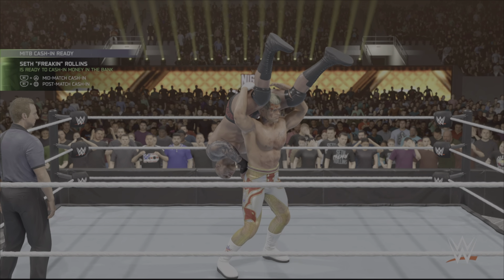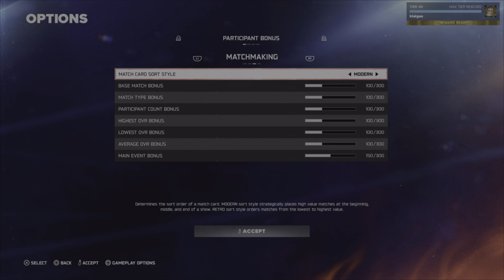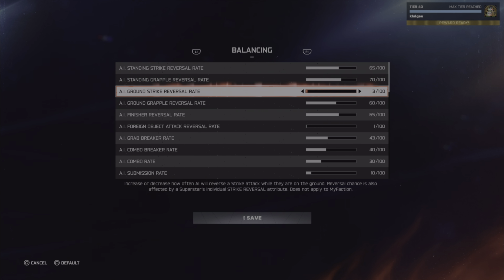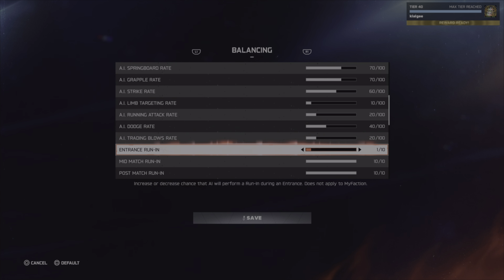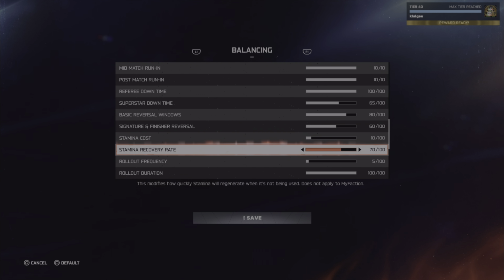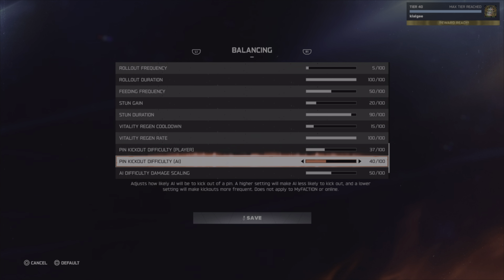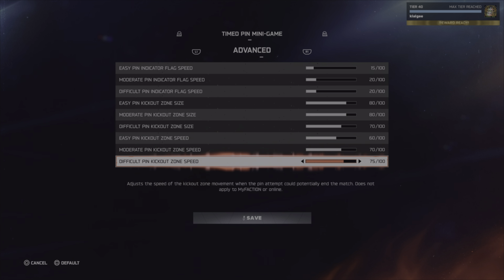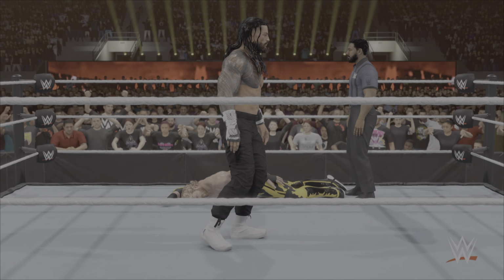FIXING WWE 2K26! My Realistic 'Broadcast' Sliders (No More Reversal Nerf)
Looking to transform your WWE 2K26 experience into a true broadcast-style spectacle? In today’s deep dive, I’m breaking down my custom "Realistic Broadcast" sliders designed to fix the most frustrating issues in the game—specifically that broken reversal system. By fine-tuning these WWE 2K26 sliders, we’re stripping away the arcade feel and creating a high-stakes, immersive experience that actually rewards strategy, especially in Universe Mode.

The reversal nerf has been a major headache for the community, but with these specific adjustments, we’re restoring the balance and flow of the ring. I’m also deep-diving into the WWE 2K26 stamina slider to show you how it dictates the pace of a match and how to tweak it for that authentic, late-match fatigue.

Whether you’re grinding through WWE Universe Mode or testing your skills against the AI, these settings are the key to a more realistic WWE experience. The WWE 2K26 AI sequence can be unpredictable, but with the right slider logic, every match feels like a Main Event.

Stop playing a game and start watching a show. Check out these custom sliders, learn how to implement them, and take control of your gameplay today.

📌 VIDEO CHAPTERS
00:10 — Intro: Fixing WWE 2K26 Logic
01:30 — Universe Mode Sliders (The Chaos Factor)
03:25 — Balancing Sliders: Fixing the Flow
06:07 — Catching Finisher Sliders (High-Impact Realism)
06:58 — Run-In Sliders: Setting the Drama
08:47 — Stamina & Reversal Sliders (Kill the Spam)
11:35 — Advanced Sliders Deep Dive
14:43 — WWE Superstar AI Sliders (The Final Touch)